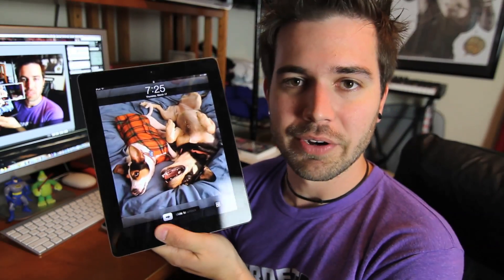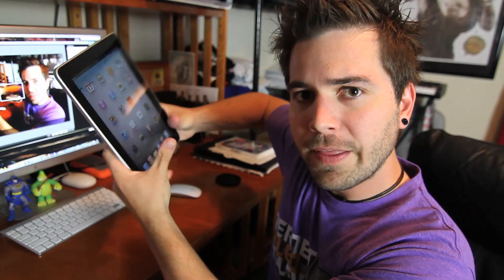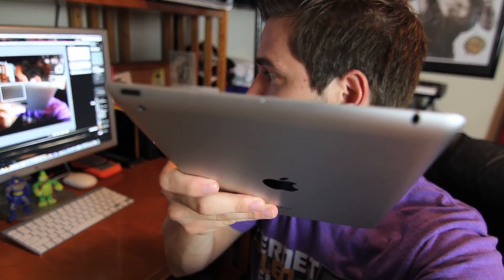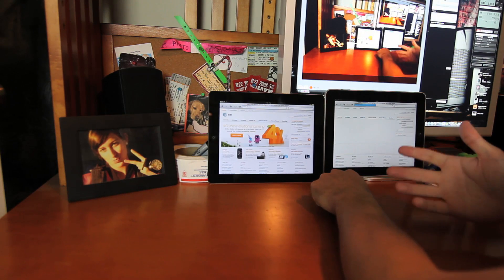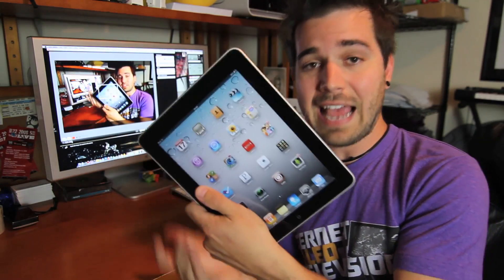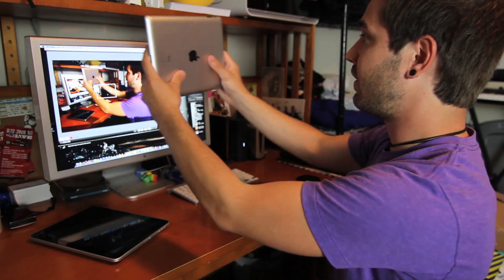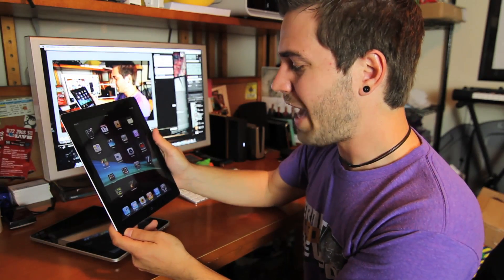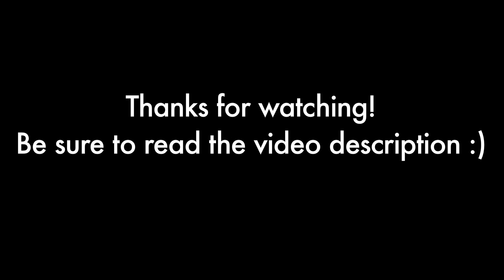Ultimate iPad 2 Review Of DOOOOOM!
A lot have asked if the iPad 2 is "worth it"... here is my opinion. Let me know if you like these little reviews, maybe i'll do more 'cuz it was fun! :)